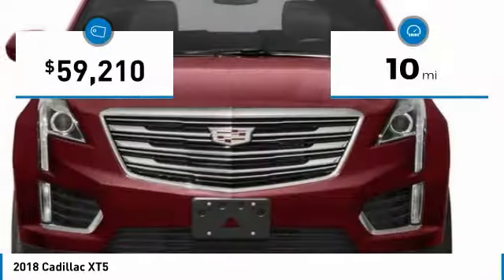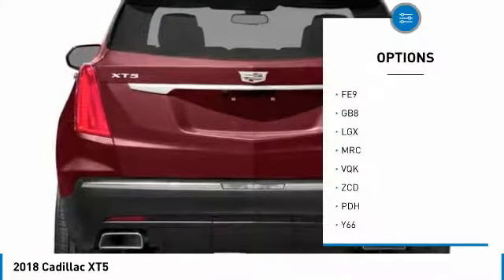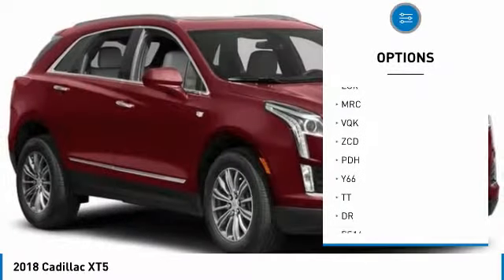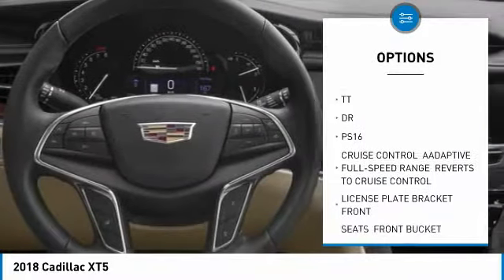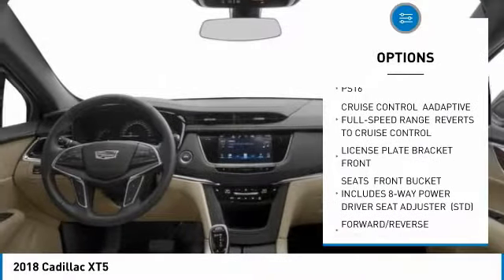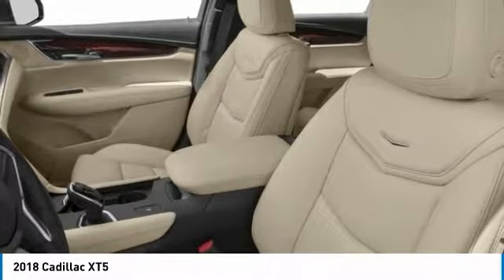2018 Cadillac XT5 C180267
2018 CADILLAC XT5 Austin, TX
Stock# C180267

Covert Cadillac
11750 Research Blvd Suite B

Sharp, versatile and powerfully connected. This is the 2018 Cadillac XT5, a thoroughly progressive crossover whose dynamic style is matched only by its limitless flexibility. The signature grille and crest turn heads with every arrival, while sharp lines and sweeping curves meet jewel-like lighting elements for a style that?s truly moving. Enter the XT5, where creature comforts and modern craftsmanship surround you. XT5?s cabin is fitted with authentic materials like woods, leather appointments and suedes and punctuated them with tasteful aluminums and carbon fiber accents for a rich, yet understated feel. Adjustable Rear Sliding Seats adapt to fit your changing needs. When you need more room for cargo, all three seats can be individually folded flat to reveal up to 63cu.ft. of additional space. The 310hp 3.6L V6 engine gives you effortless command of the road. It?s also equipped with intelligent technologies like Active Fuel Management and Cadillac?s Auto Stop/Start feature. Let us earn your business! Serving Central Texas since 1909.